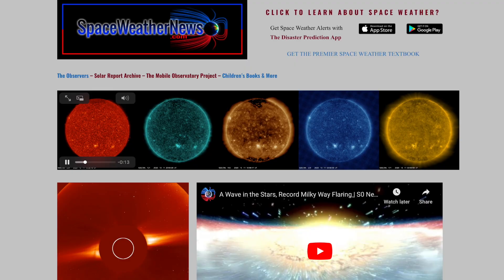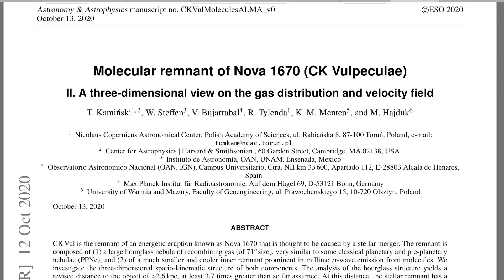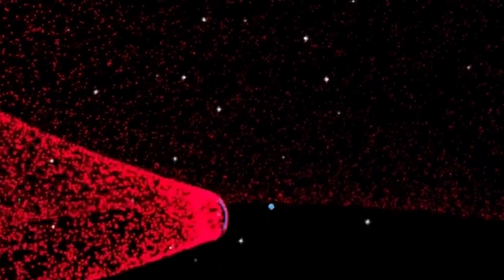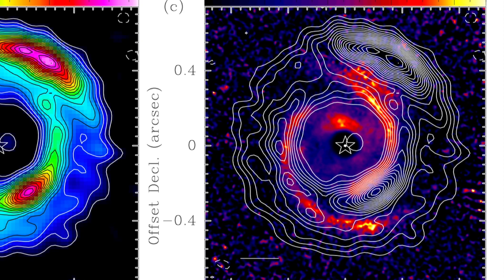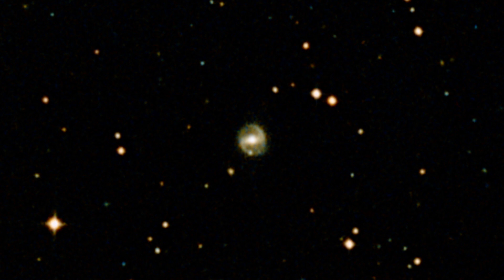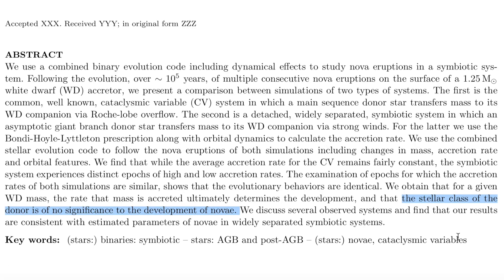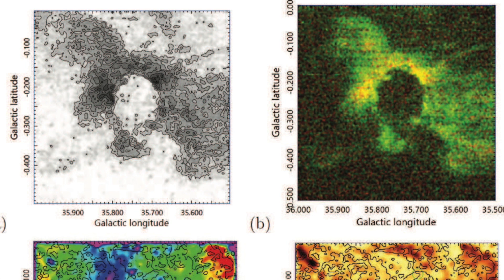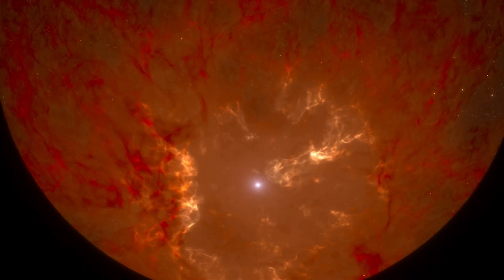Dark Nova, Scary Implications for the Sun | S0 News Oct.13.2020